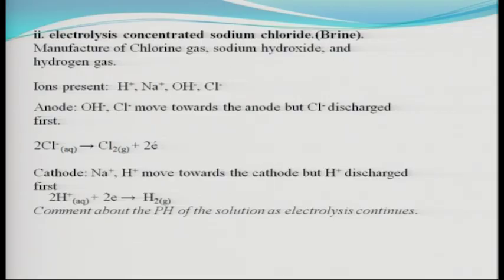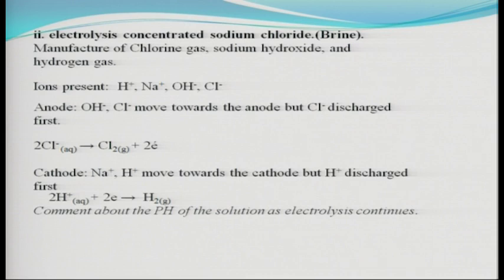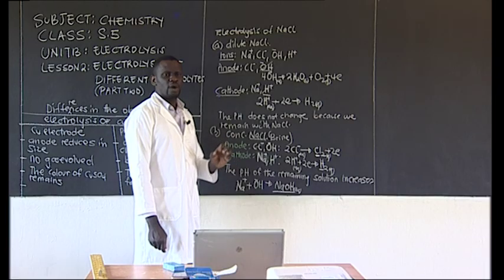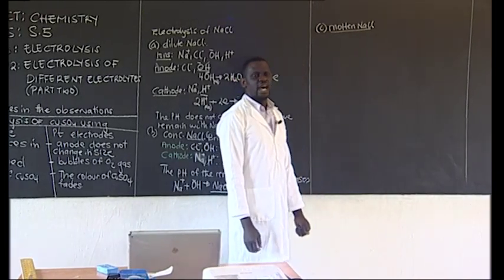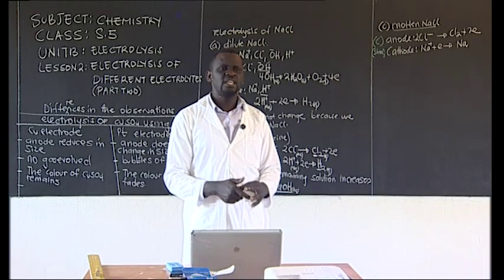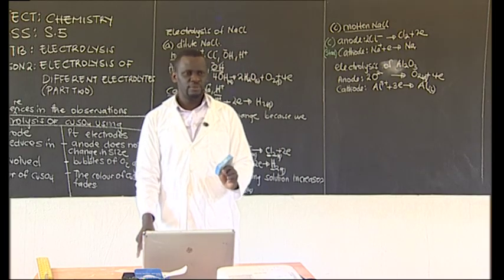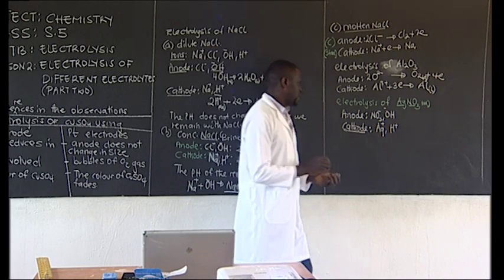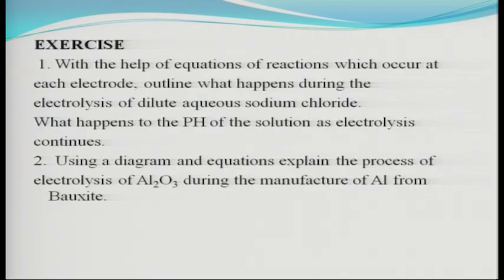S5 Chemistry unit 13 Electrolysis Lesson 2 Electrolysis of different electrolytes part 2